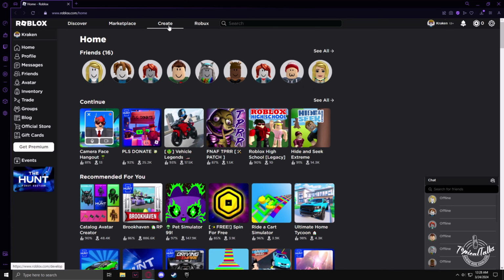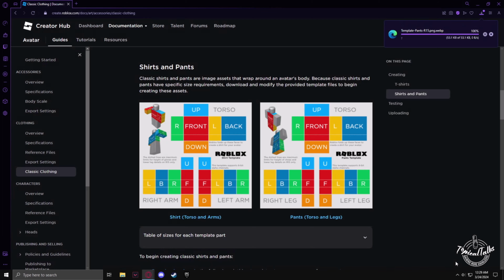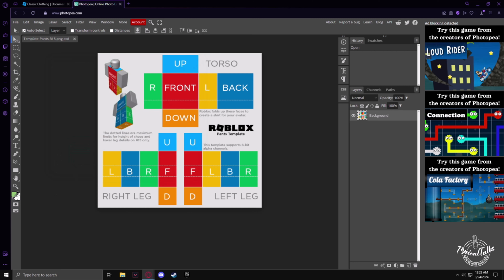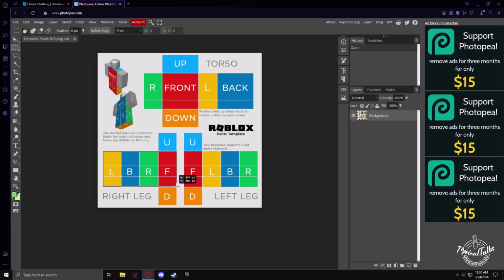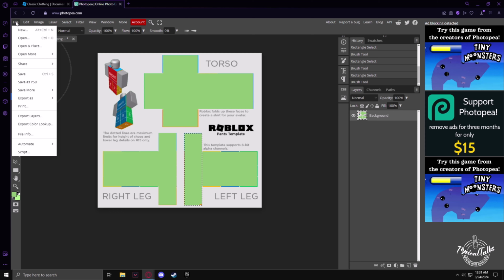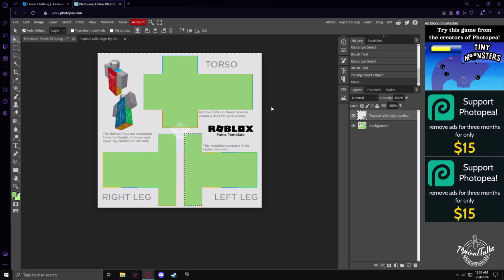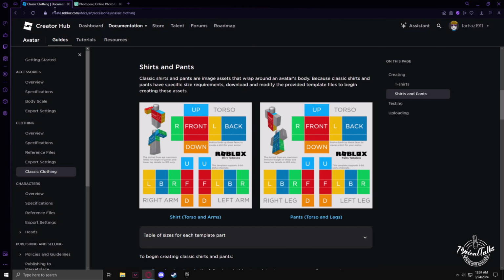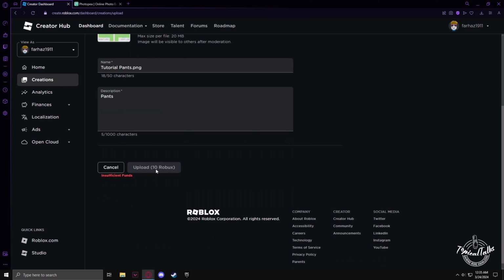How To Make Pants On Roblox | Full Guide (2026)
If you want to make roblox pants and upload it on your roblox server, then follow our all step, how to create classic clothing for roblox, download pants picture and edit it with free tools and how to customize your roblox pants and lastly how to export and upload your newly created roblox pants on your roblox profile.

0:00 Intro
0:10 Open Roblox
0:24 Create
0:40 Open classic clothing Roblox
0:51 Download pants picture roblox
1:08 Edit Roblox pants free
3:29 Add logo on Roblox pants
3:51 Export roblox pants
4:09 Upload pants on Roblox server
5:00 Outro